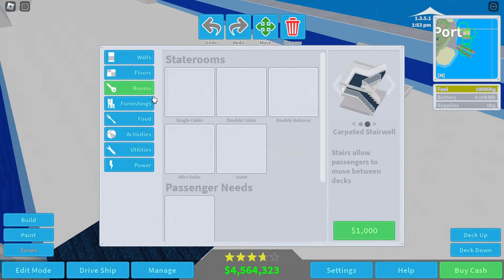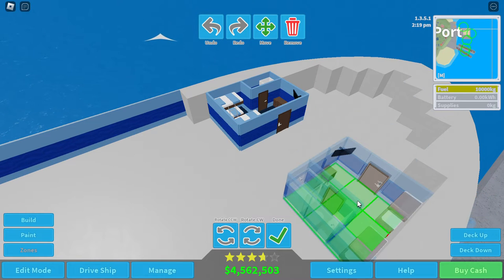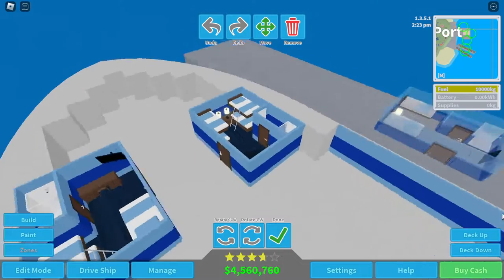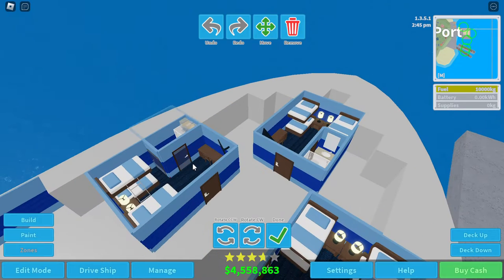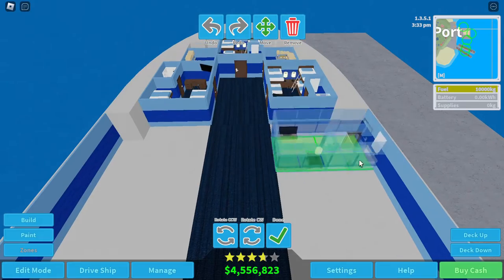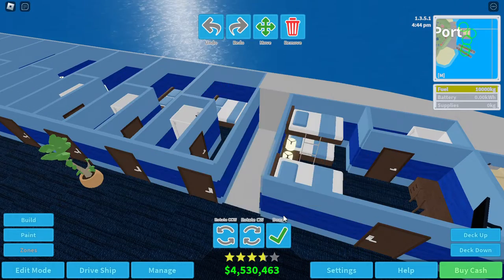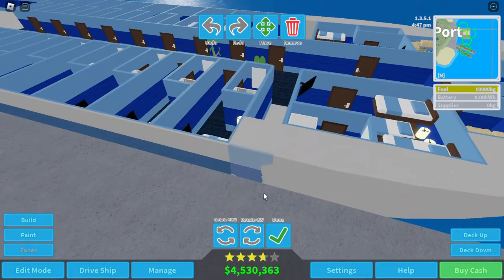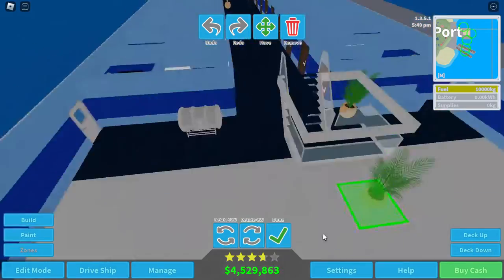Roblox's largest cruise ship! (PART 1) | LUXURY Transformation!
Hello and welcome back to another video! This video is very special because it lasts much longer duration than my standard videos. If you have some spare time in the evening, I recommend sitting down and watch the whole video. Or if you don't have much spare time, you can watch in chunks. If you don't have much time to watch, then I would also recommend watching my other videos.

 My upload schedule is usually Tuesday nights at 6pm (18:00) AEST (Australian Eastern Standard Time). But this Saturday was a special treat since I am going to be extremely busy in the coming months. So, your love and support are greatly appreciated. I will be very busy until about December. But I will stay consistent as possible until then. This will be the last Saturday I upload for a few months.

My next upload will cover tips and tricks for beginners for Polybattle. Which will be uploaded on October 4th. If you have a video suggestion, please make sure to comment it down and it will be queued up. Please note that the video may take a while from comment to publishing the video because there is sometimes a long queue. Anyways, enjoy the video. :D

Editing equipment: Editing software 🎬: Film Forth (Tertiary Premium) ($19.99 AUD) Recording software 📷: Windows 11 Record + MicrosoftHD webcam Microphone 🎙️: Kmart Standard desk microphone ($29.99 AUD)